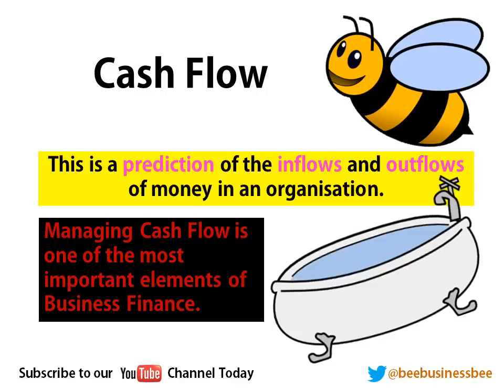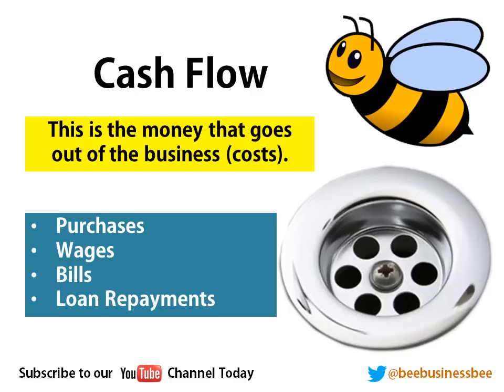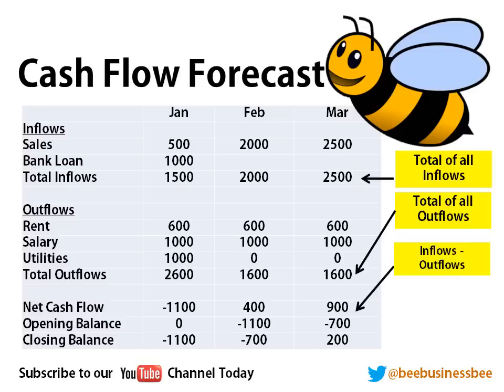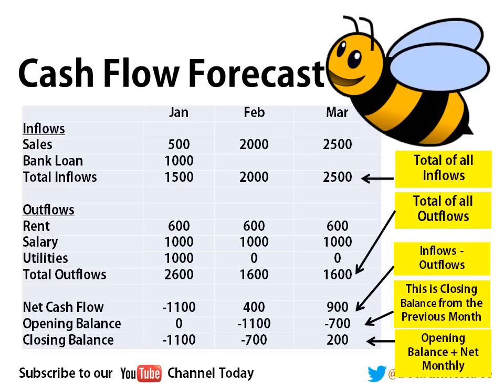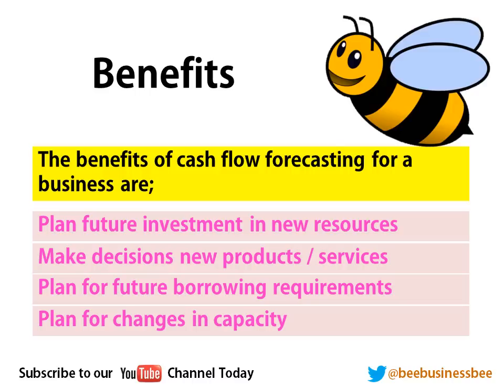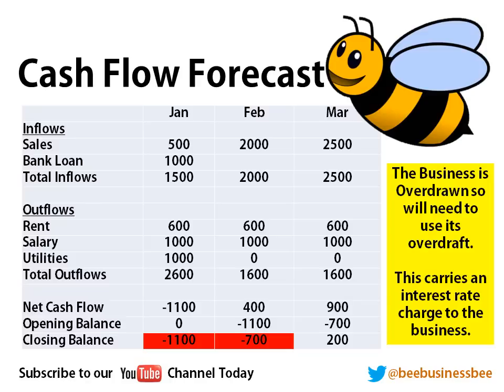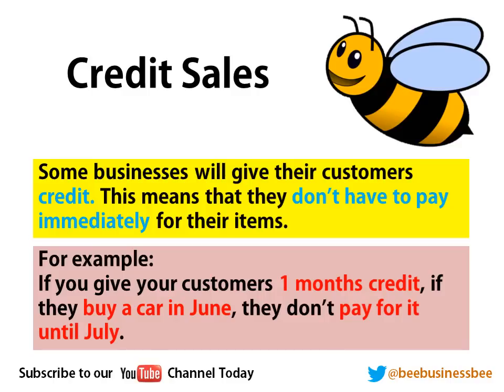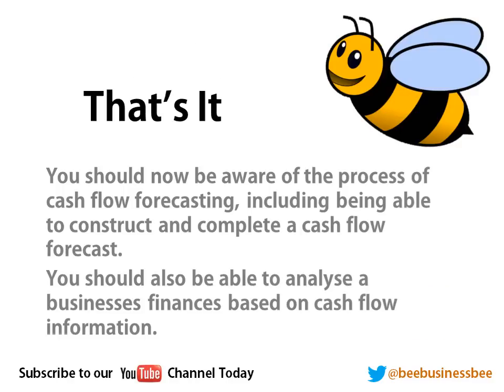Bee Business Bee Business Cash Flow Presentation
Join BeeBusinessBee in this tutorial that covers the topic of cash flow, investigating what it is? How it can be used by a business to make decisions and how it can be calculated.